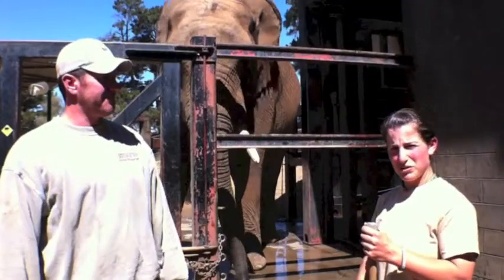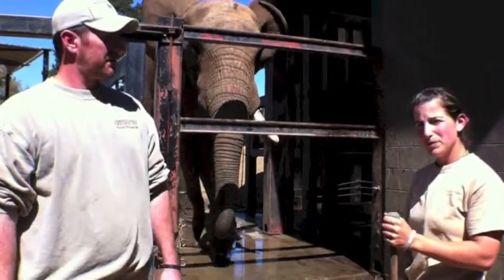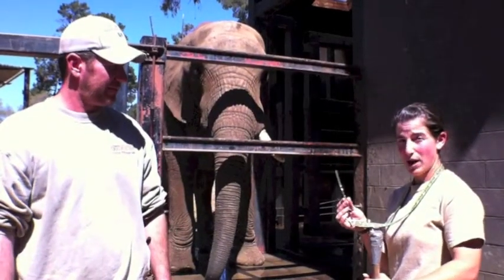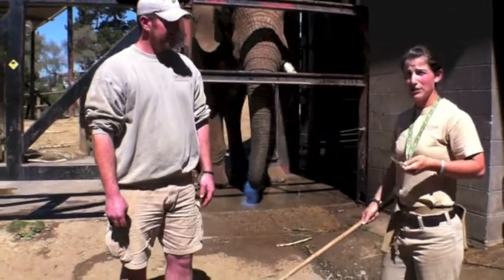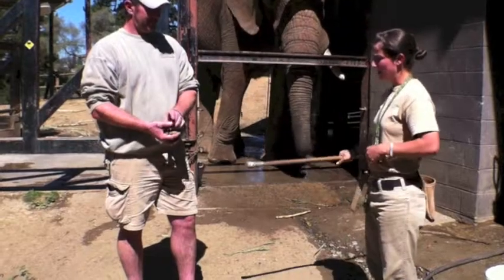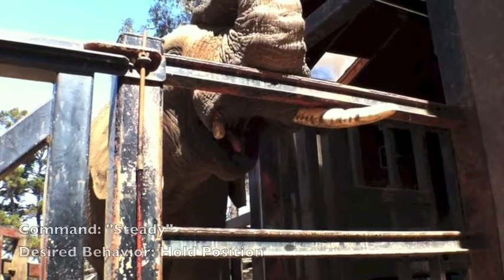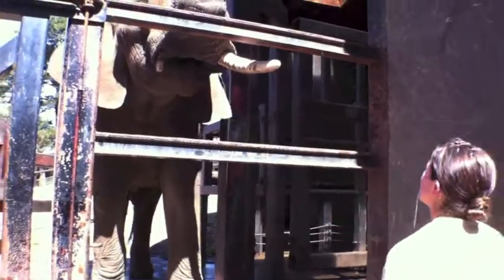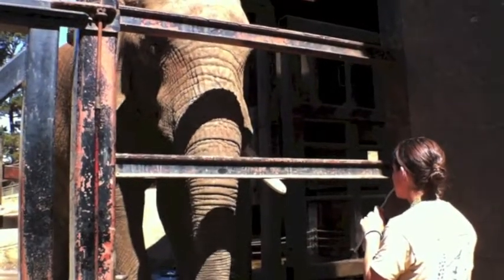Oakland Zoo Elephant Training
Want to see how and why Oakland Zoo trains its African Elephants without ever using bull hooks?

Watch our short video with ZooKeeper Gina Kinzley and how she gets Osh, our 12,300 lb. male to participate willingly!